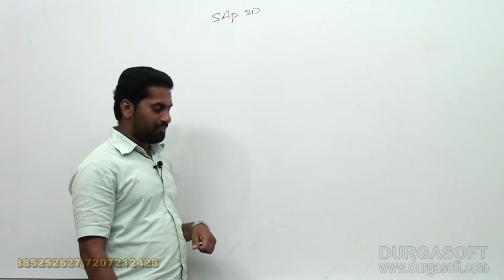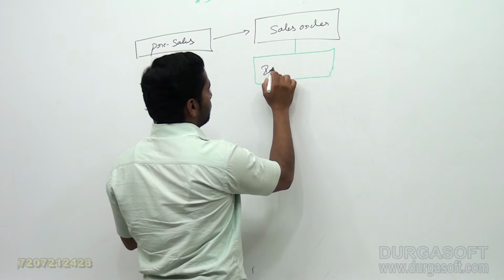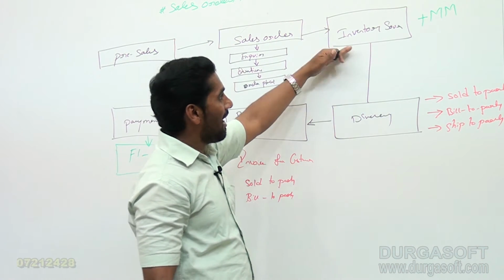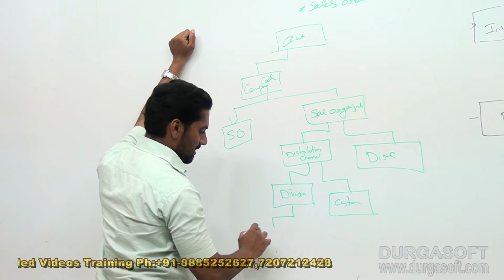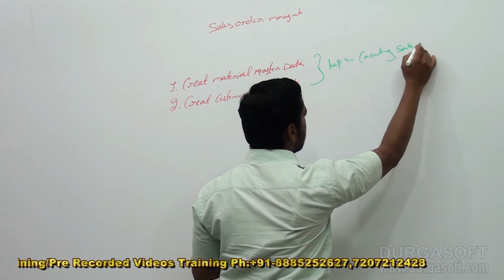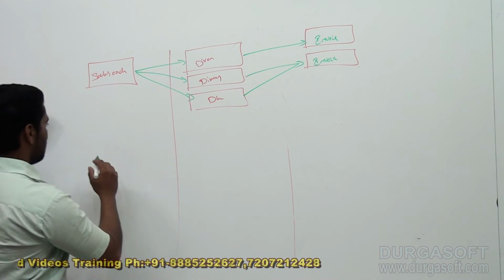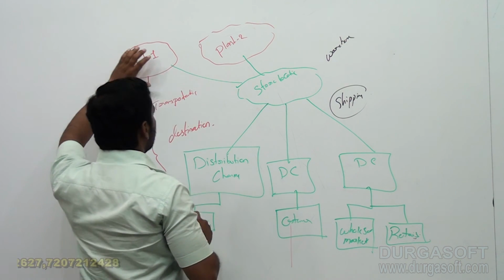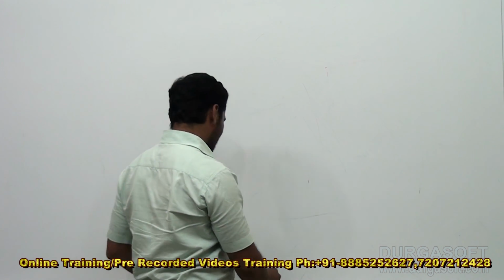SAP | SD |SAP Sales and Distribution(SD) Part - 20 by Raju